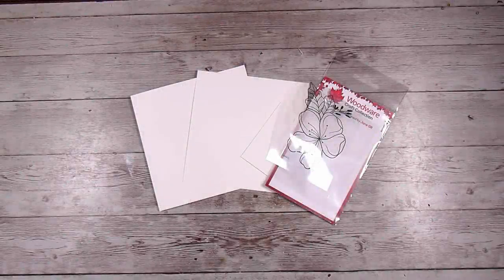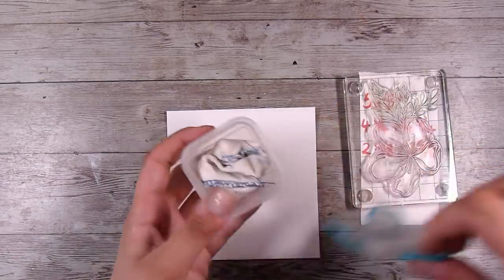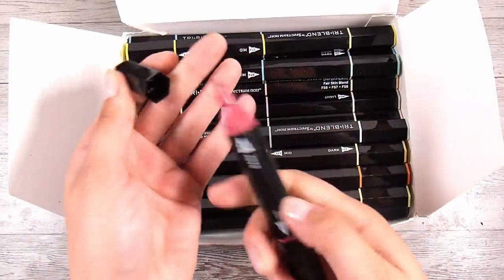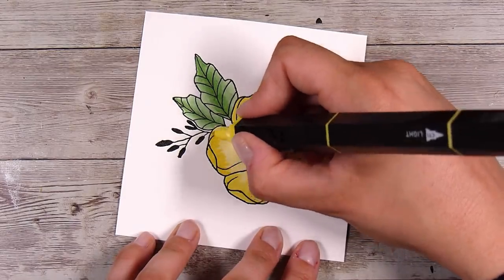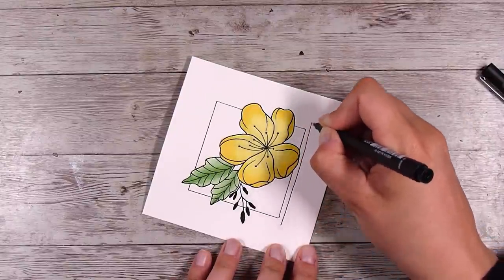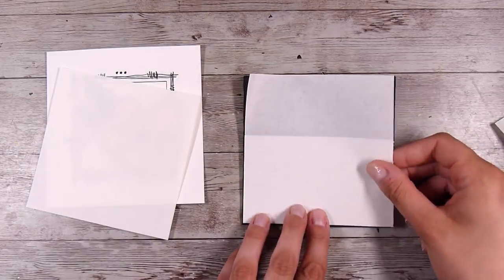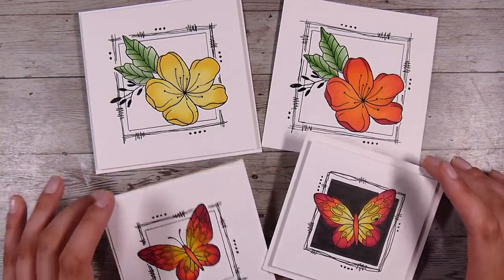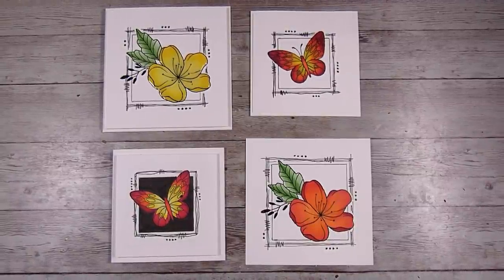EASIEST Small Frame Cards - Not Many Supplies Needed!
Mail:
Natasha Foote
Musselburgh
Dunedin
Otago 9049
New Zealand

• Creative Expressions - Woodware Craft Collection - Clear Photopolymer Stamps - Mini Floral Wonder

• Creative Expressions - Woodware Craft Collection - Clear Photopolymer Stamps - Mini Garden Spray

• Creative Expressions - Woodware Craft Collection - Clear Photopolymer Stamps - Mini Scented Blooms

• Creative Expressions - Woodware Craft Collection - Clear Photopolymer Stamps - Mini Wings Tortoiseshell

• Creative Expressions - Woodware Craft Collection - Clear Photopolymer Stamps - Mini Wings Marsh Fritillary

• Crafter's Companion - Spectrum Noir - TriBlend Marker Set - Essential Blends

• Crafter's Companion - Spectrum Noir - TriBlend Brush Marker Set - Extended Collection